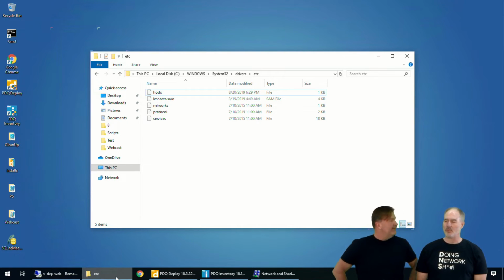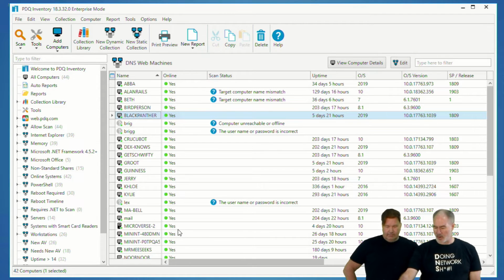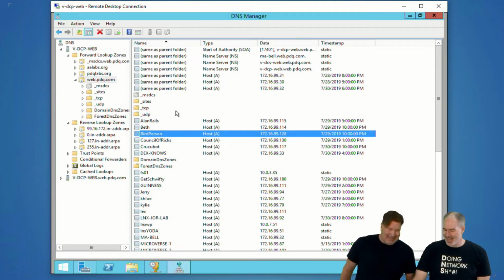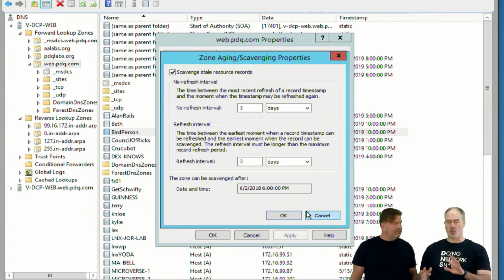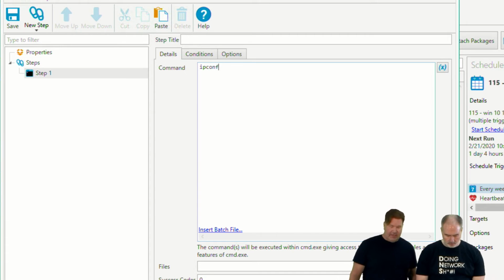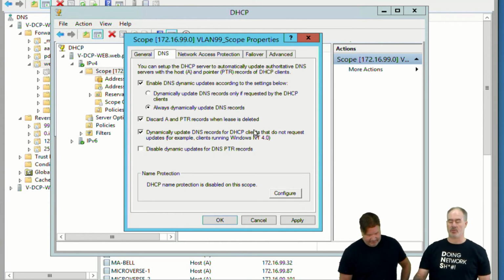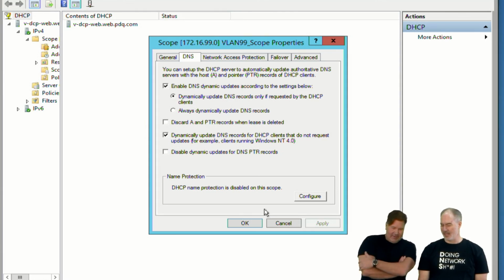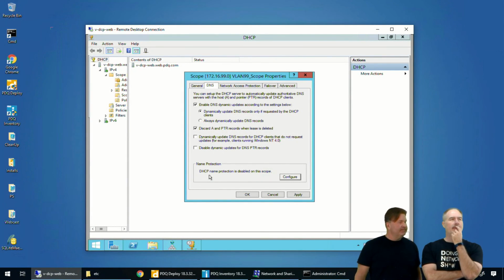PDQ Live! : Scavenging for DNS Solutions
Name Resolution Order. :32
PDQ Deploy and PDQ Inventory rely on name resolution.
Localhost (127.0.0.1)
Hosts File
DNS
NetBIOS

PDQ Deploy & Inventory Try to Help. 3:11
“Test Multiple-Addresses in Name Resolution “
(Preferences  Performance) DEPLOY
(Preferences  Network) INVENTORY

Errors in PDQ Deploy and Inventory You Might See. 4:30
Duplicate computer hostname
Target computer name mismatch
Network name is no longer available
Computer unreachable or offline
The user name or password is incorrect

Question: Is this “Option” on by default? 7:54

Scavenging. 8:50
Settings: Record, Zone, and Server
Aging

VPN Users. 14:50
IP Helper or DHCP relay
DNS & BIND Secondaries
Non-secure zone transfers

Question: Can you refresh the DNS Cache on user computers using PDQ? 16:48

DHCP & DNS. 18:16
DNS Records are owned by the client except where DNS proxy is used
Always dynamically update DNS ‘A’ and ‘PTR’ records - NOT on by default
Discard A and PTR records when the lease is deleted
Dynamically update DNS records for DHCP clients that do not request updates

Question: Is the error "Multiple connections to a server or shared resource by the same user. " a DNS issue? 20:36

Question: How long do you recommend setting DHCP leases to? I've been told best practice is 1 day longer than scavenging? 22:22

Question: Can you explain the 3rd checkbox "Dynamically update DNS records for DHCP clients that do not request updates" I don't have that checked currently, but the other stuff matches. 25:55

Question: How long should it take for the command ipconfig /registerdns to take effect? 27:56

Question: In my DHCP scopes, "Enable DNS dynamic updates according to the settings below" is checked, but everything else is grey. 28:52

Question: How do you install programs in other languages, such as Firefox in French? 29:47

Question: Does nbtstat mean you have to do it really fast? 30:26